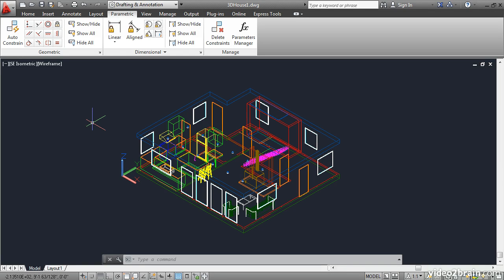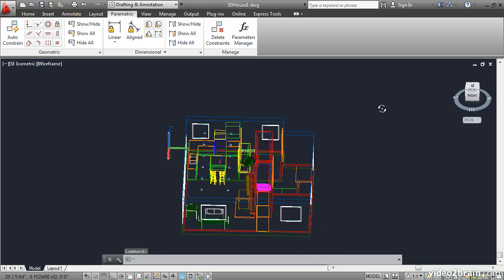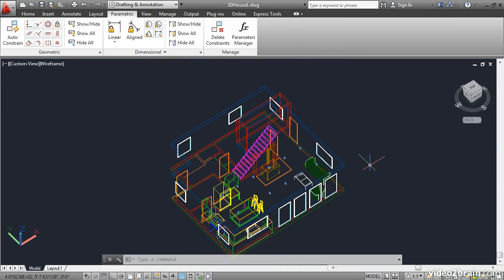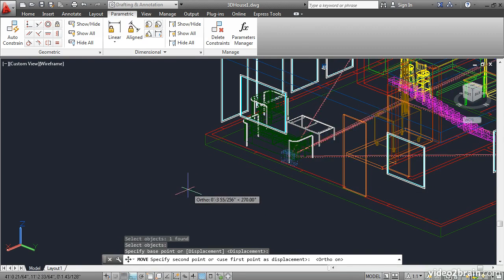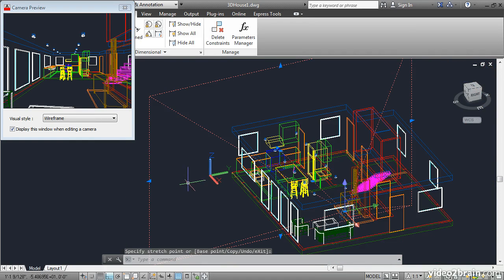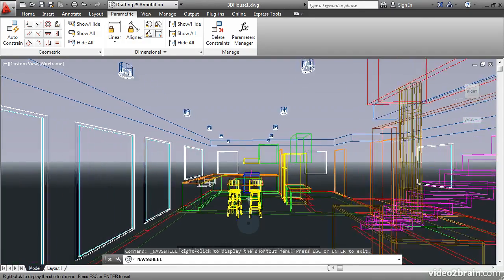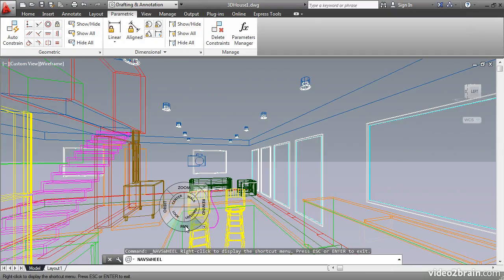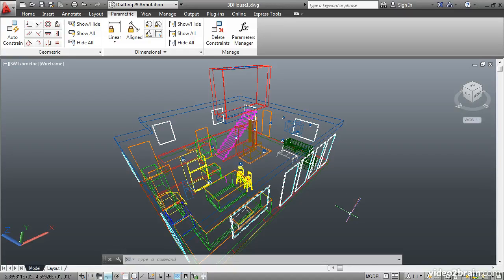Learn AutoCAD 2013. File 14 01